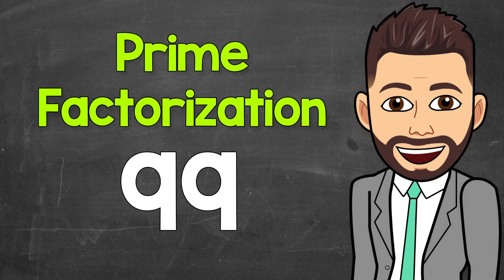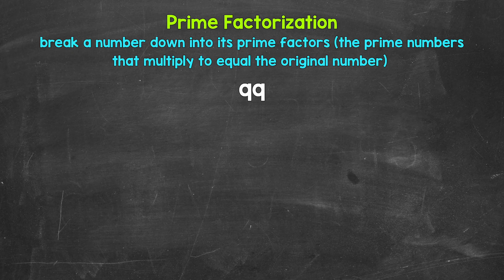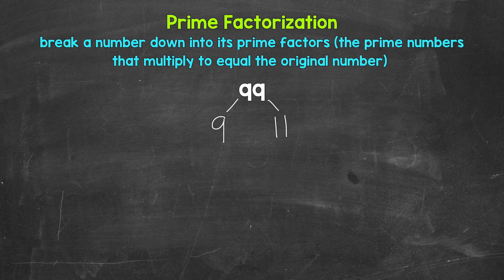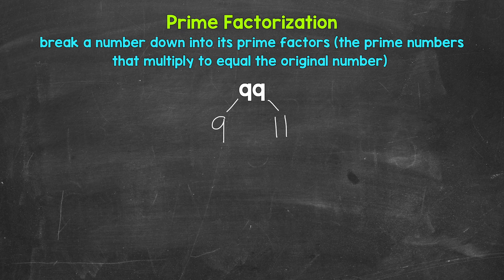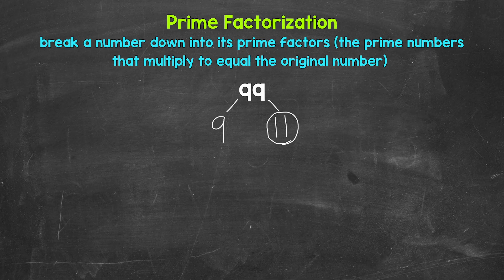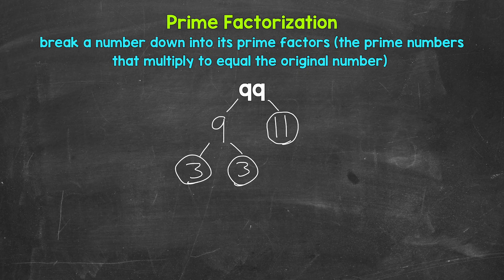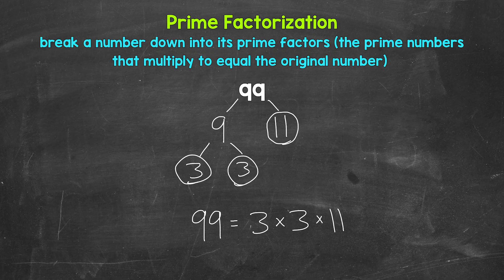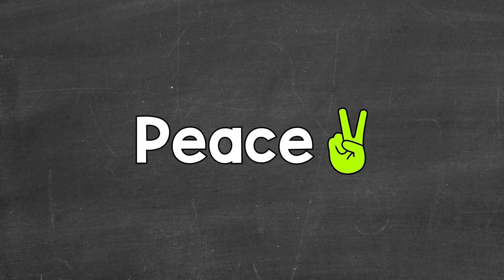Prime Factorization of 99 | Math with Mr. J